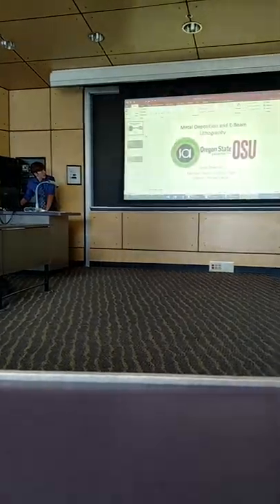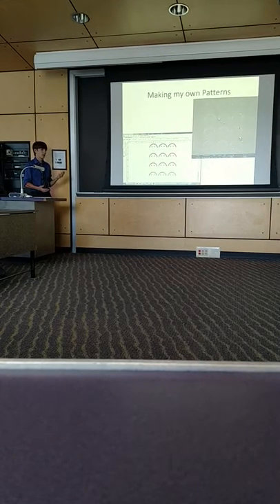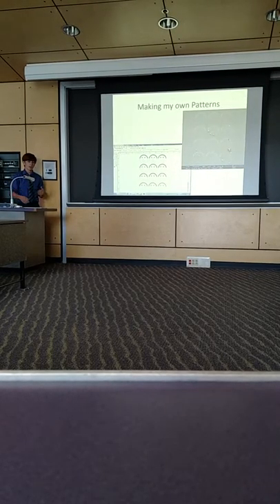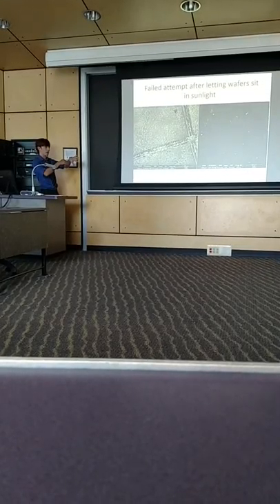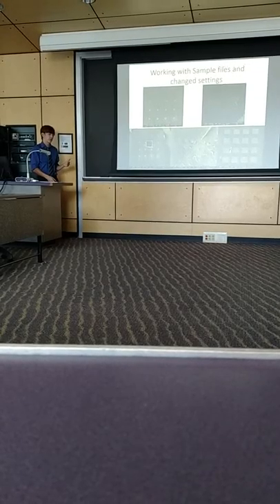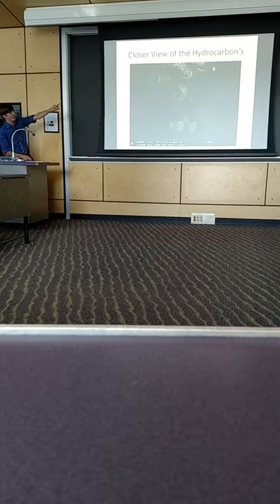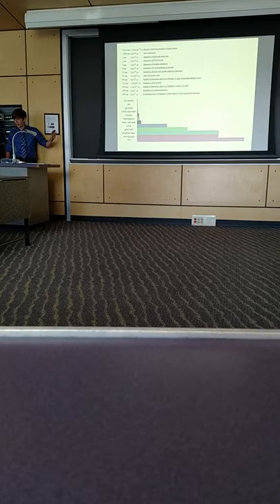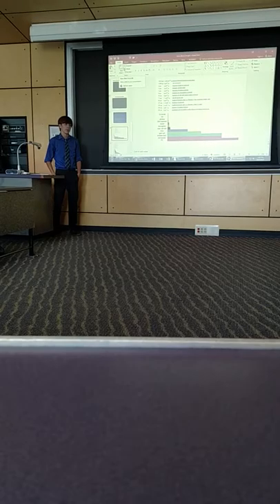E Beam Lithography and Metal Deposition